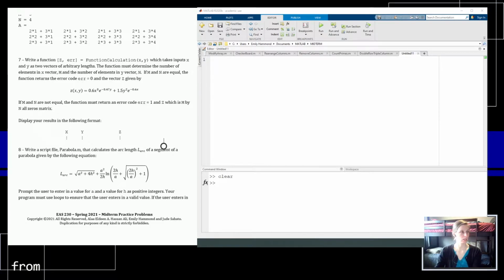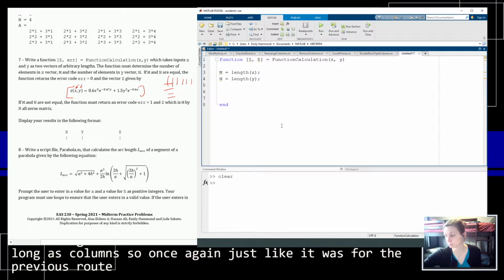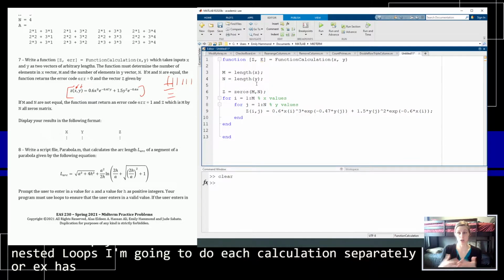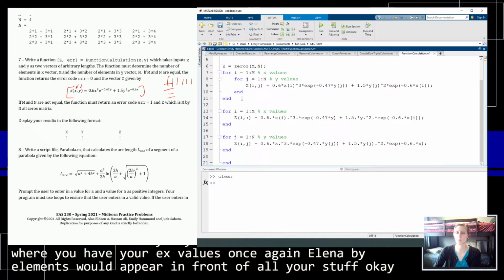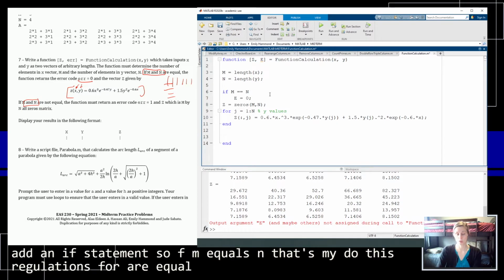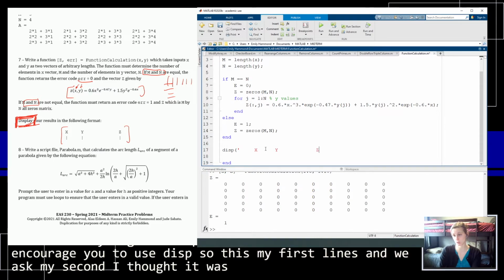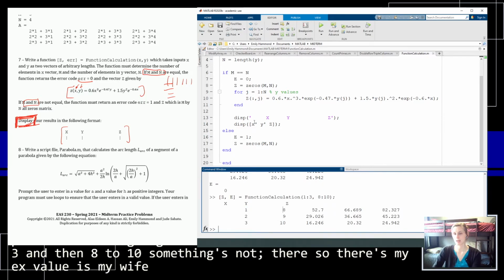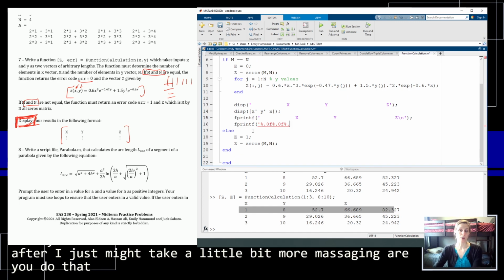Engineering Computations - Midterm Practice #7